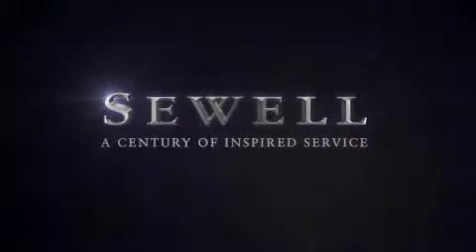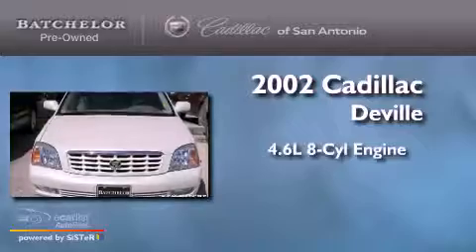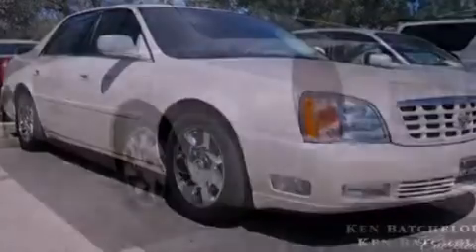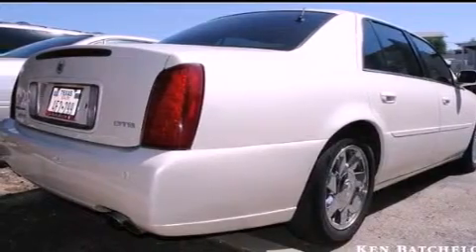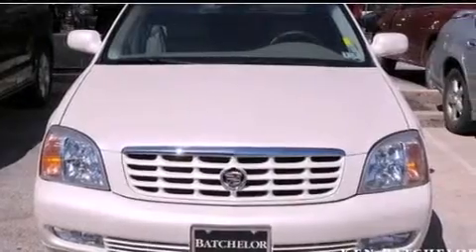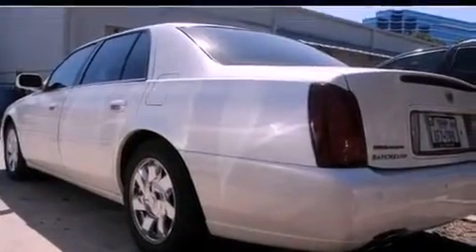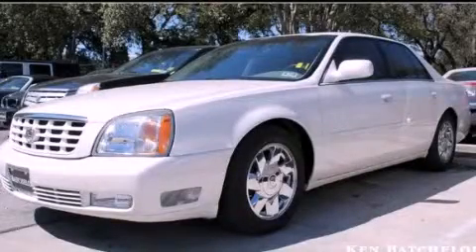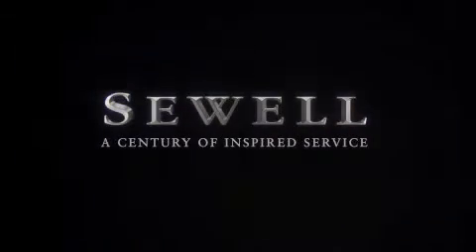2002 Cadillac DeVille San Antonio TX 78230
Year : 2002

 Make : Cadillac

 Model : DeVille

 Engine : 4.6L (279) SFI DOHC 300-HP V8 Northstar engine

 Trans . : Automatic

 Exterior : White

 Miles : 37,659

 Interior : Gray

 11001 IH-10 W

 Mission

 Values

 Used 2002 Cadillac DeVille San Antonio TX